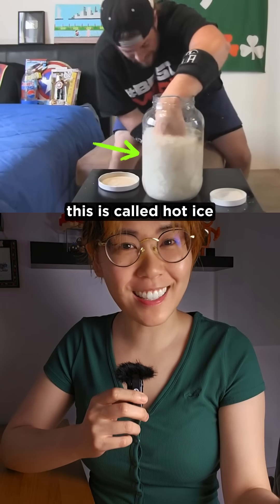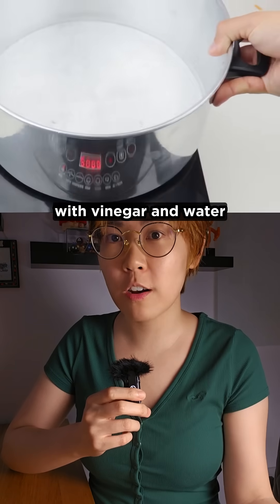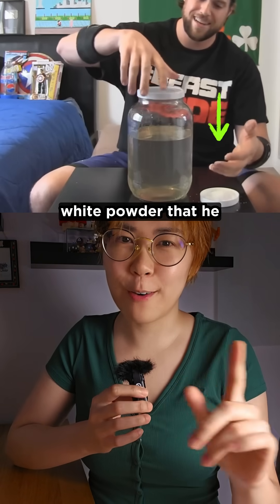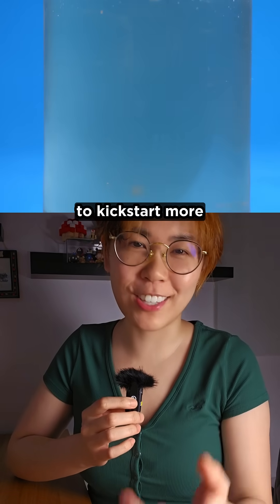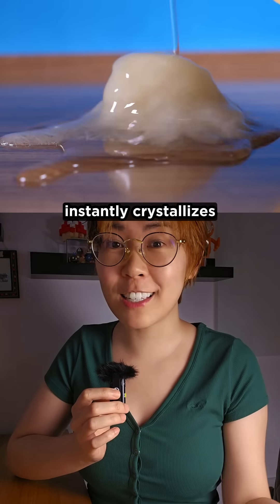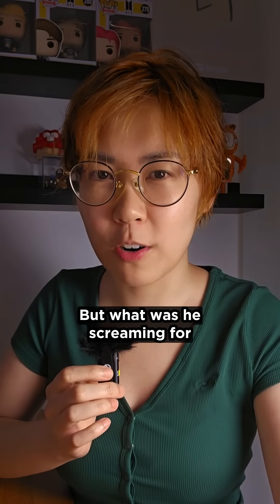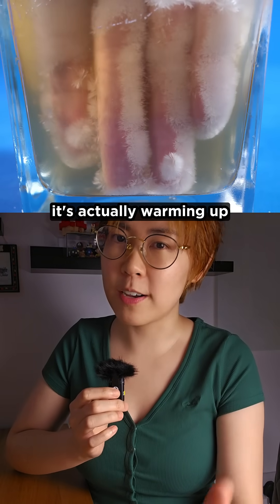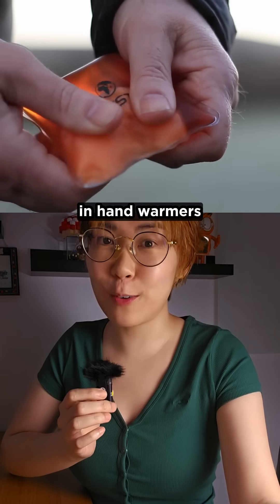Watch This Liquid Turn Into HOT Ice Instantly!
Hot ice is a fascinating substance made from a chemical called sodium acetate. Despite its name, it’s not actually hot - it just releases heat when it solidifies. To make hot ice, you mix baking soda (sodium bicarbonate) and vinegar (acetic acid), which react to form sodium acetate along with carbon dioxide and water. The resulting liquid is then heated to evaporate excess water, leaving behind a supersaturated sodium acetate solution. When this clear solution cools, it stays liquid until triggered - for example, by touching it or dropping in a small crystal. At that moment, it rapidly turns into a solid, forming icy-looking crystals and releasing heat. This sudden change is called exothermic crystallization, and it's what gives hot ice its name and dramatic effect.